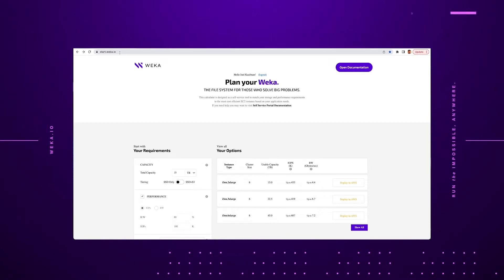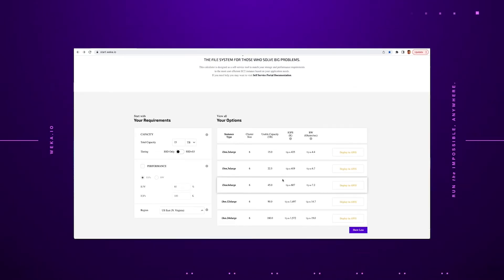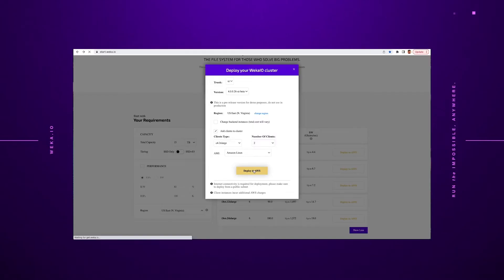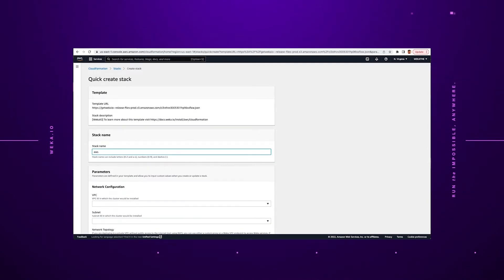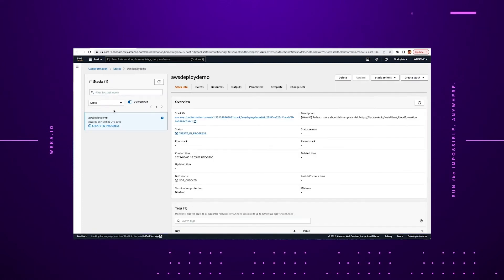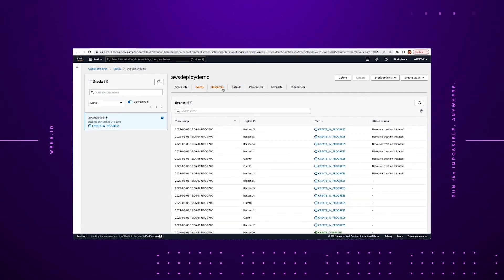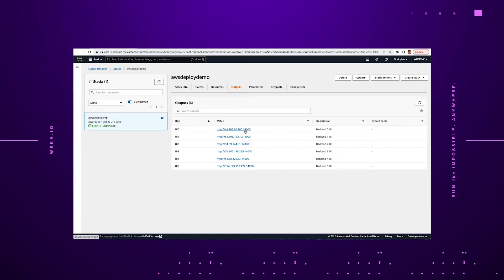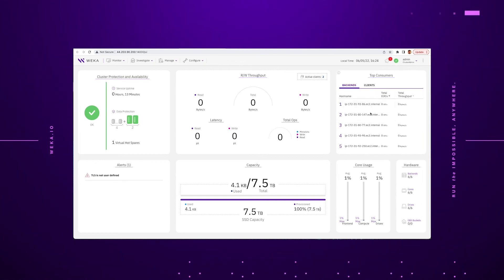[DEPREC ATED] Deploy WEKA in AWS in Minutes Demo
Getting WEKA running in AWS is as simple as ... well you know
1. Choose your options
2. Build your stack with CloudFormation
3. Deploy and start accelerating your business